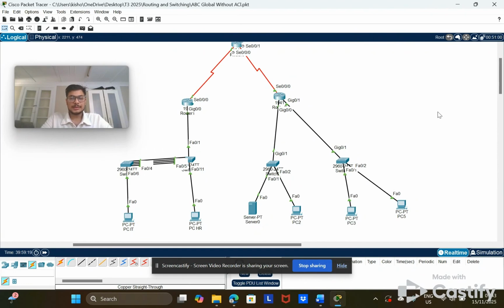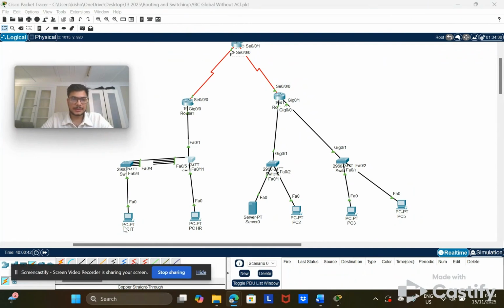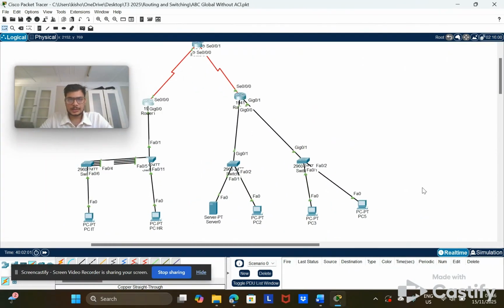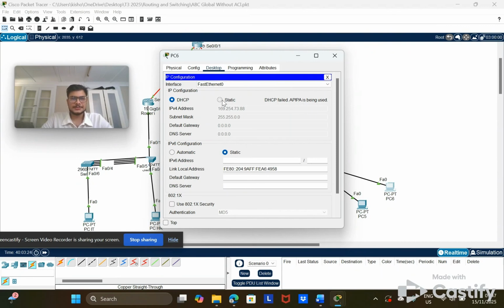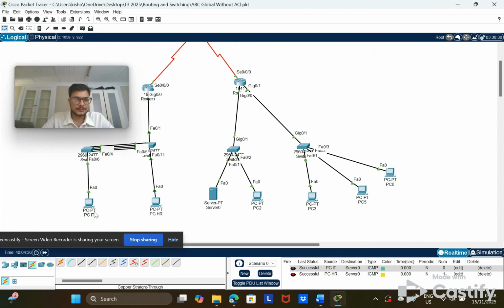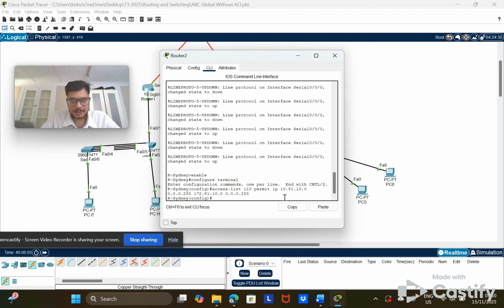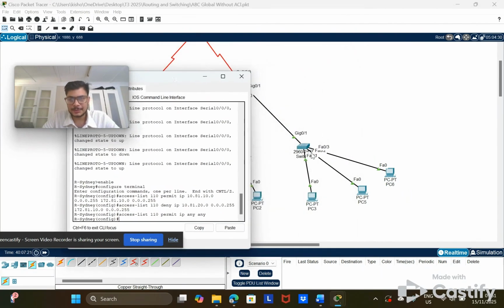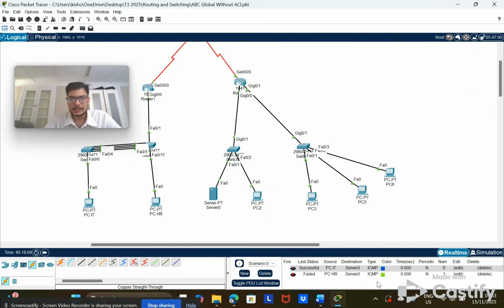ABC Global Network Implementation – VLANs, Routing, DHCP & ACL Demonstration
This video provides a concise technical demo of ABC Global’s new Australian network. It verifies key configurations including Inter-VLAN routing, EtherChannel, RIP routing, DHCP, and ACLs. Real router and switch outputs are shown, along with communication tests and ACL before-and-after behavior. The walkthrough confirms the network operates correctly, meets requirements, and enforces proper security controls.